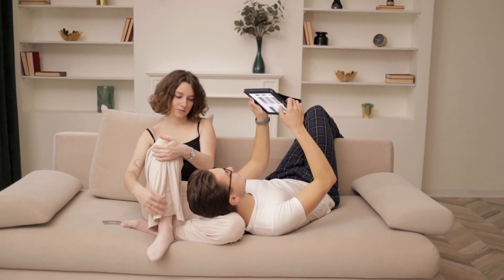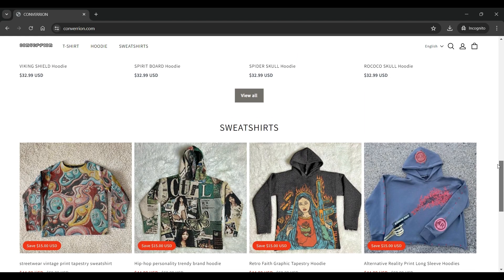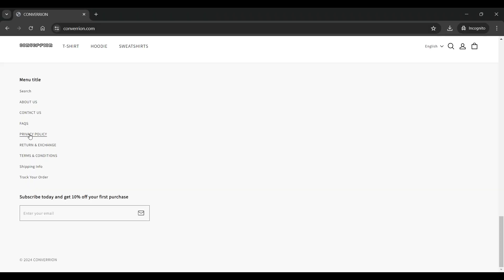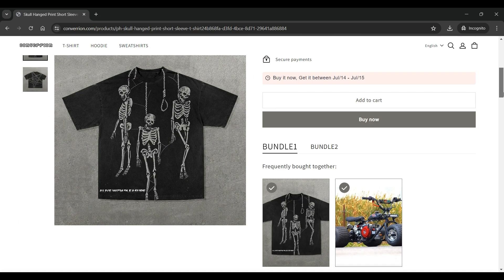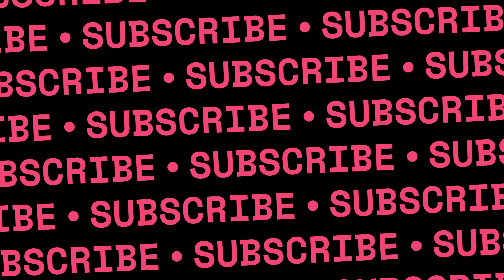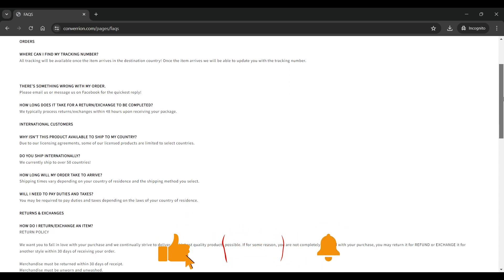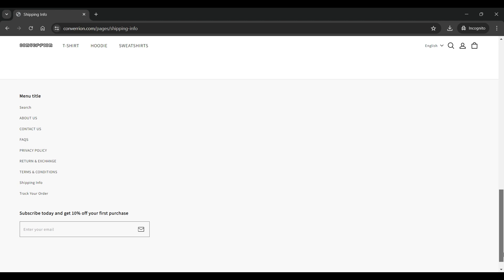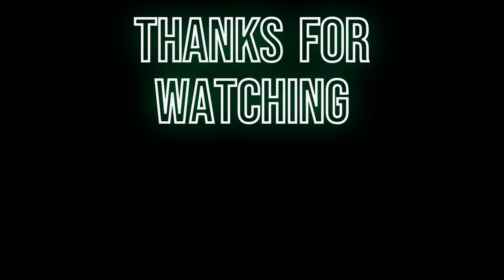Converrion com Review - Is Converrion.com a legit site or a scam! Watch Now to know more.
Welcome to legitsitechecker youtube channel, your reliable source for thorough investigations and reviews. In this video, we're delving deep into Converrion.com to determine if it's a trustworthy online platform or a potential scam.

Introduction: We kickstart the video by highlighting the significance of conducting research before making online purchases.

Website Overview:
We provide an extensive walkthrough of Converrion.com, examining its layout, product range, and pricing.

Customer Reviews and Feedback:
We scour the internet for customer reviews and testimonials, sharing both positive and negative experiences to present a comprehensive view.

Pricing and Discounts:
We dive into the pricing structure and investigate any discounts or deals to assess their legitimacy.

Security and Payment Methods:
We assess the security measures in place on the website and explore the available payment methods.

Warning Signs and Scam Indicators:
We highlight any red flags or indicators that may suggest the website is operating deceptively.

Conclusion:
We wrap up the video by summarising our findings and offering our candid evaluation of whether Converrion.com is a reliable site or a potential scam.

FAQ:

Q1: How can I verify if Converrion.com is a legitimate website?
A1: We recommend watching our video for an in-depth investigation.

Q2: Is it safe to shop on Converrion.com?
A2: Our video will provide insights into the website's safety, but always exercise caution and follow online shopping best practices.

Q3: Can you suggest alternative websites for similar products to Converrion.com? A3: Research other online stores and read reviews to find reputable alternatives.

Q4: What should I do if I suspect I've been scammed by Converrion.com?
A4: Contact your bank or payment provider to report the issue, and consider sharing your experience on online review platforms to help others.